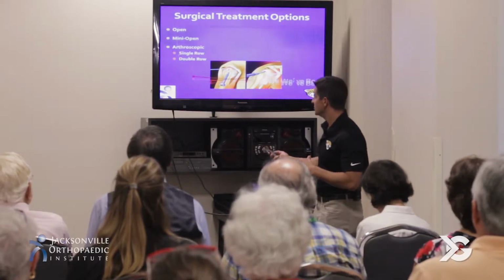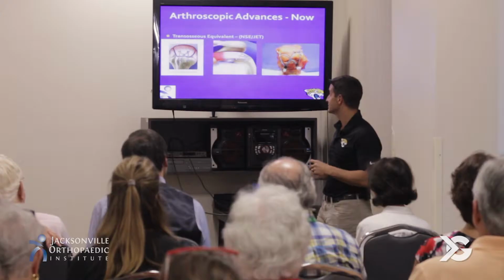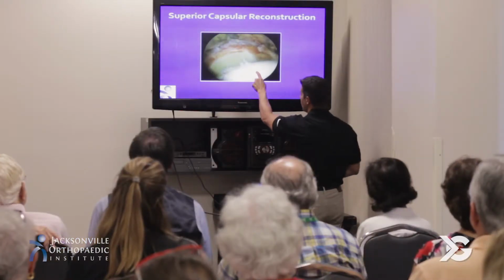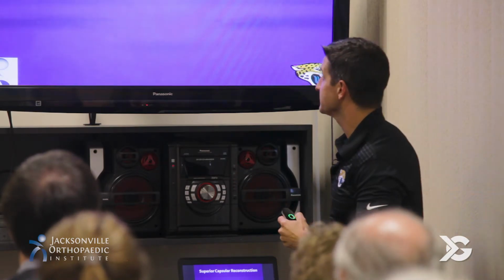Dr Kevin Kaplan Shoulder Pain Segment 11